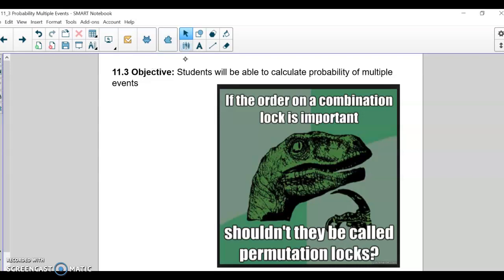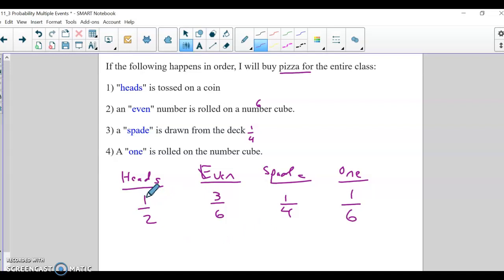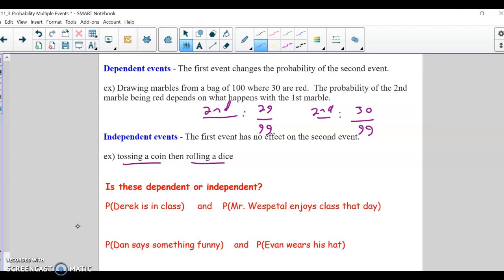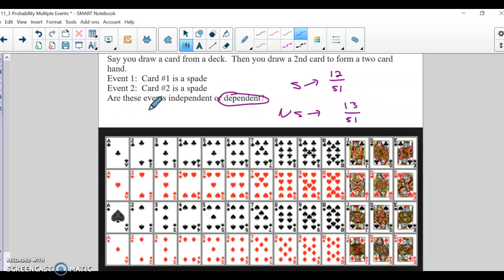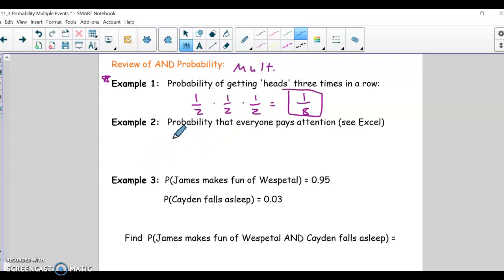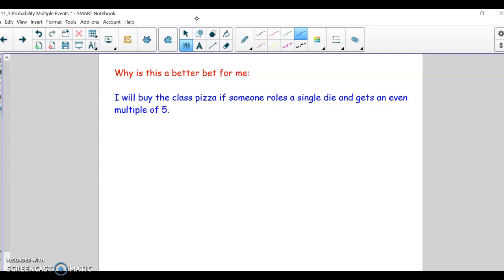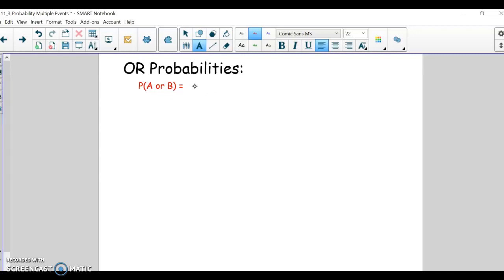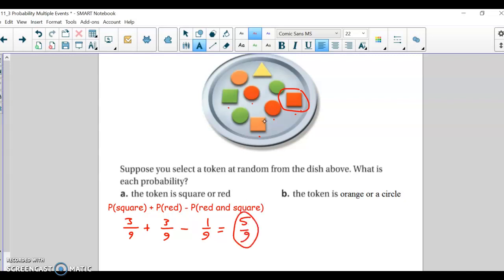Lesson 11.3 Multiple Events part 1